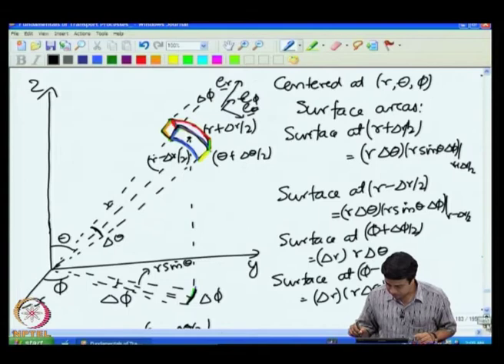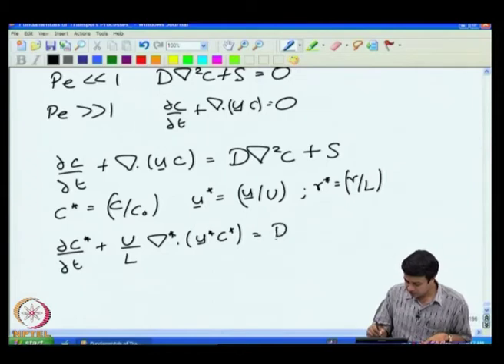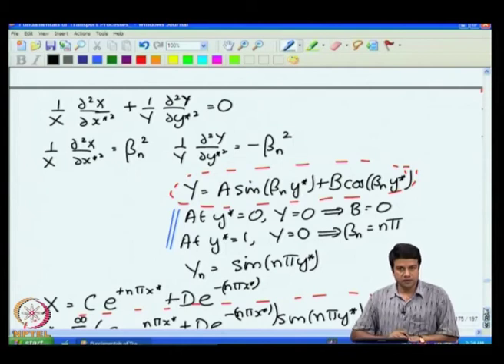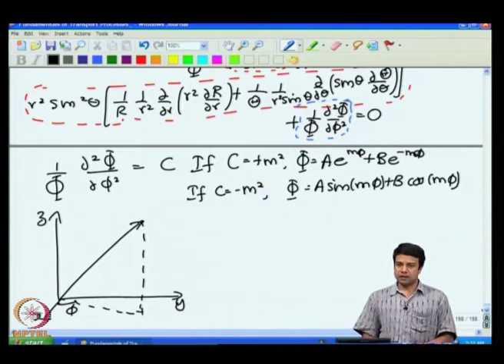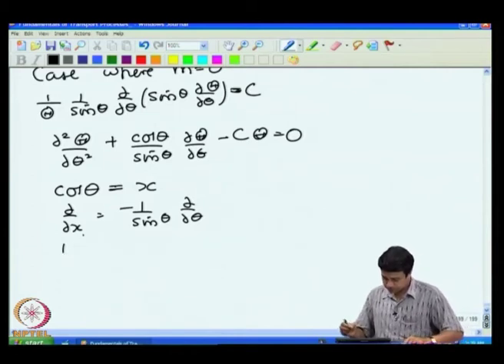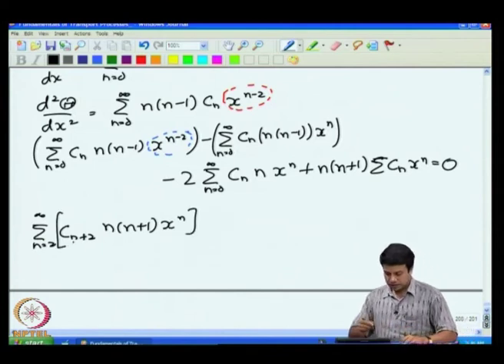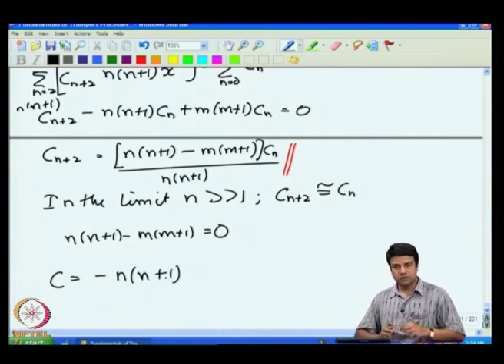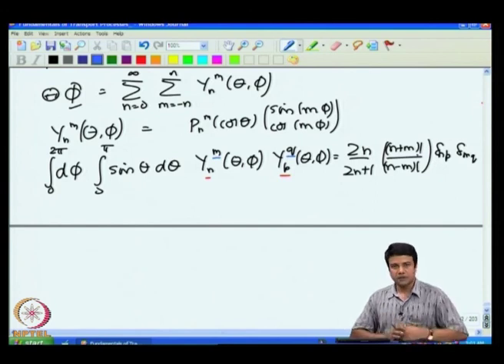Diffusion Equation Spherical Co-ordinates Seperation of Variables